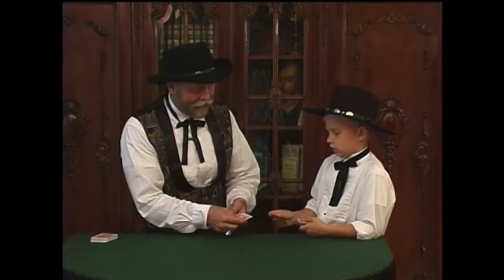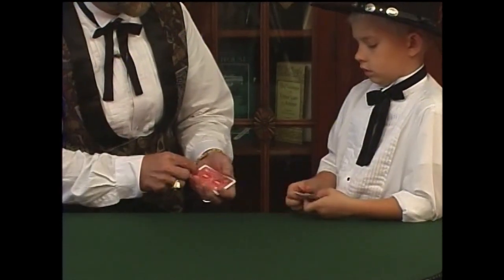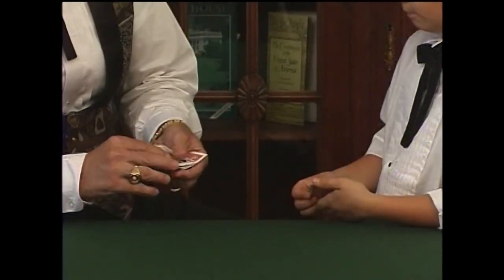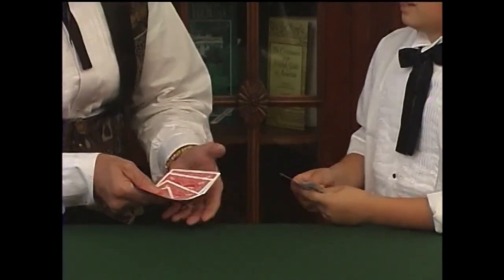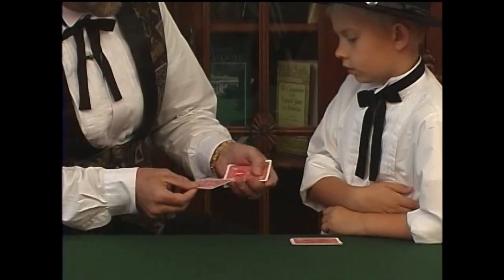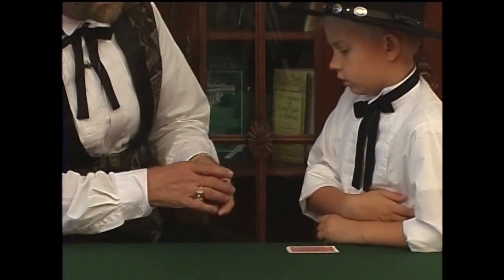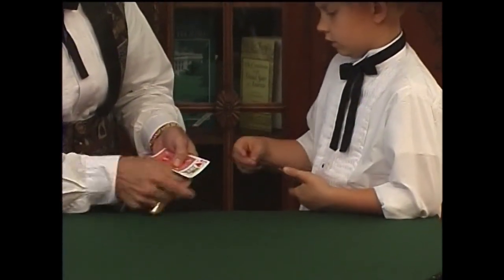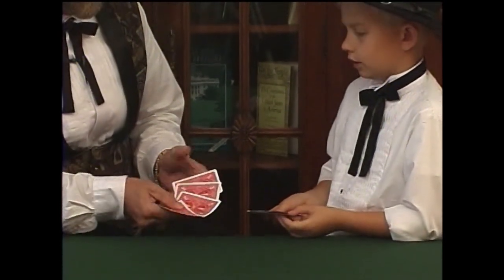Richard Turner and Asa Spades, Do as I do 2005